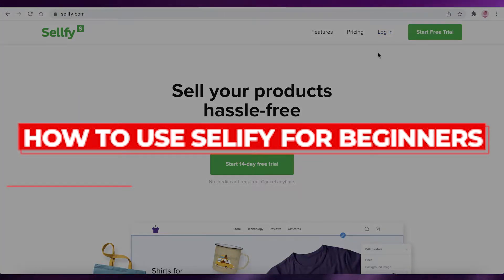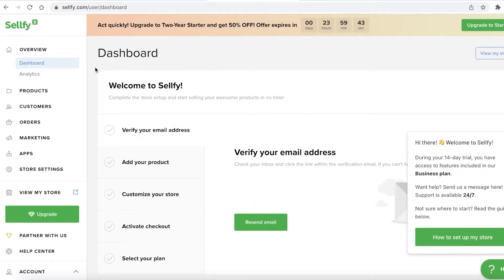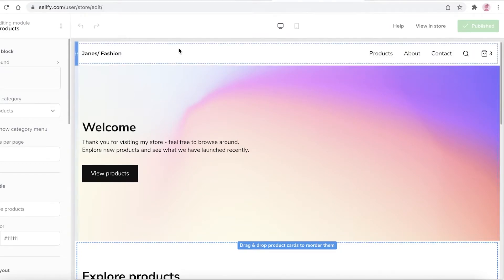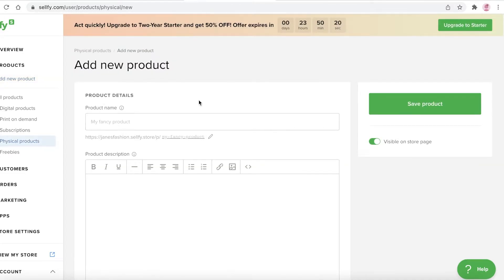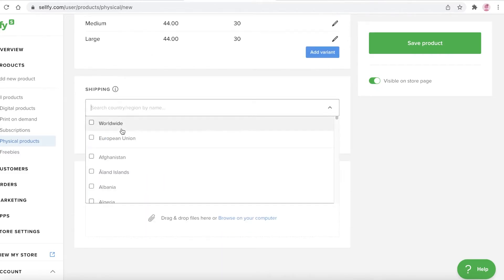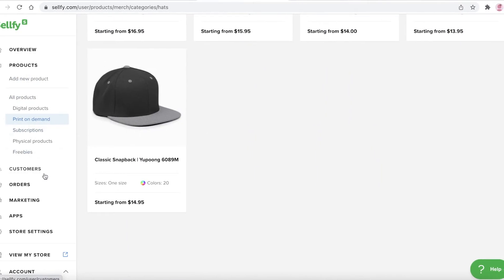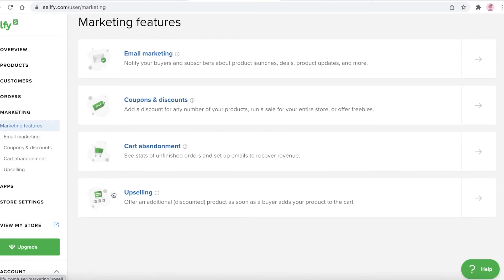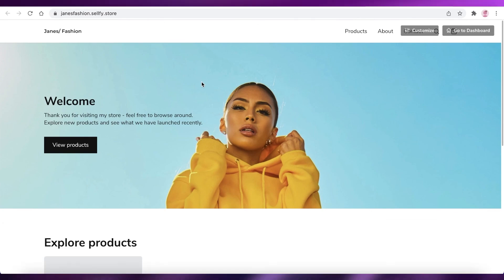How To Use Sellfy For Beginners | Easy Tutorial 2025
In this video I show you How To Use Sellfy. It is super easy and anyone can do it in just a few minutes by following these simple steps.